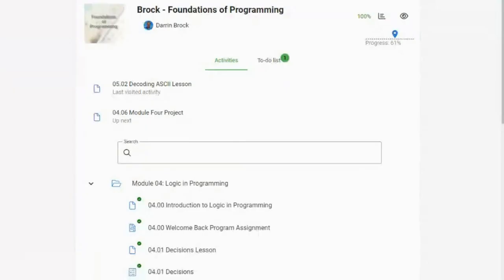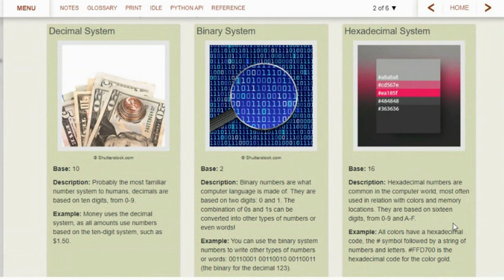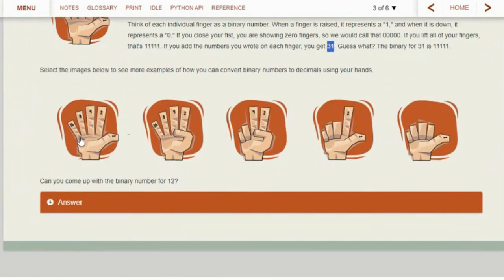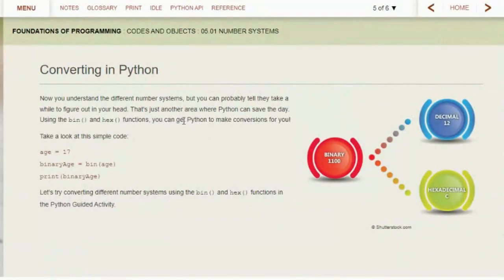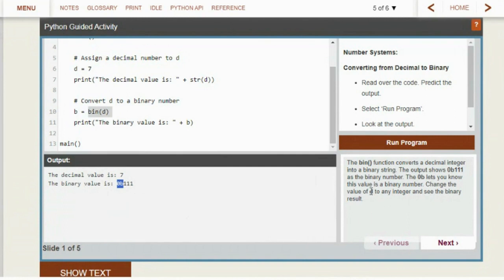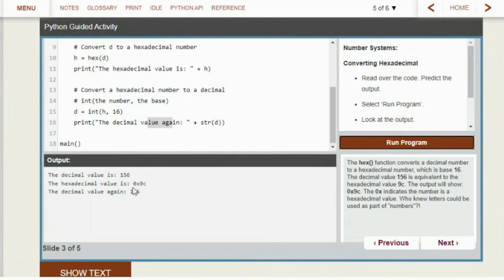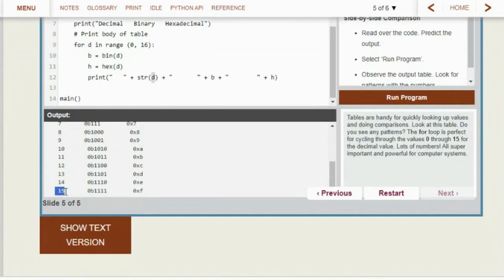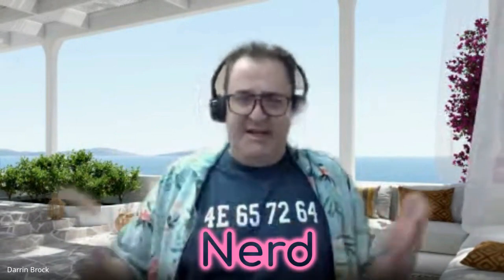Programming class video 2-26-24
Number systems - Hexadecimal, Binary, Decimal